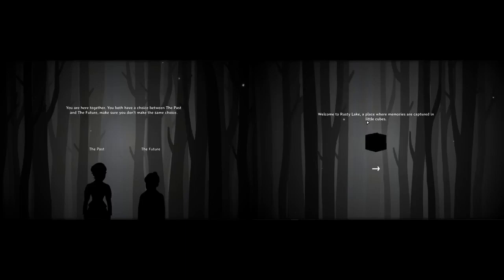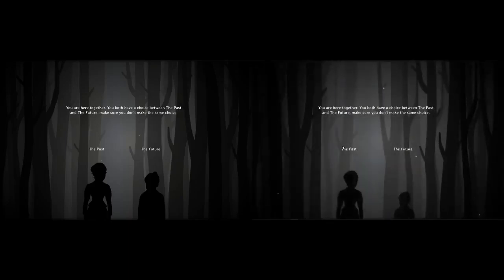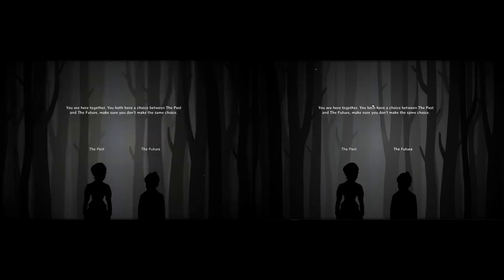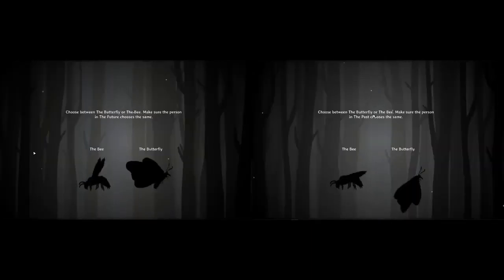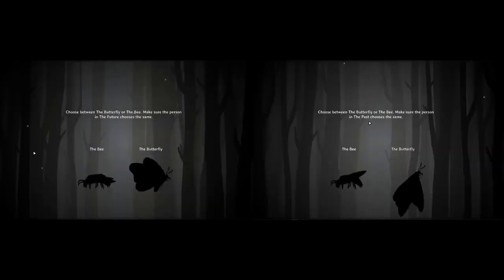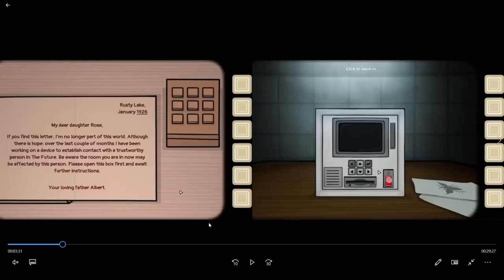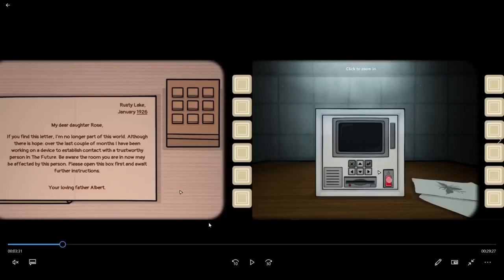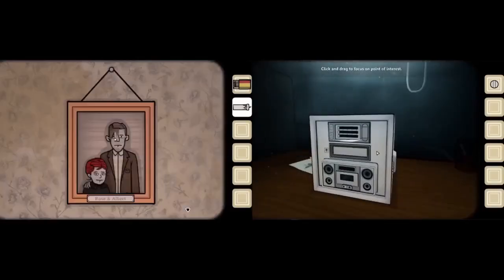EP-02 || Game dissection || The Past Within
Released on - Nov 2, 2022
Offered by - Rusty Lake

How to create the same game, step by step. A quick guide in less than 15 minutes. The game creation process can seem a bit daunting. It’s not easy to create something that people want to play over and over again. But with this guide, you’ll be able to create a copycat game in very less time. There are easy steps involved and anyone can do it. You don’t need to be an experienced game developer to follow this guide.  So let’s get started!
The first step is to choose the game you want to copy. It can be any game, from a simple one like Tic-Tac-Toe to a complex one like Fortnite. Once you have chosen the game, try to list down all the features that make it fun and interesting. These could be the graphics, gameplay, characters, etc. It is important to note down all of them so that you can later improve on them. After you have listed all the features, the next step is to choose the platform. This could be a mobile game, console game, PC game, etc. Once you have chosen the platform, you need to find a game engine that supports it.